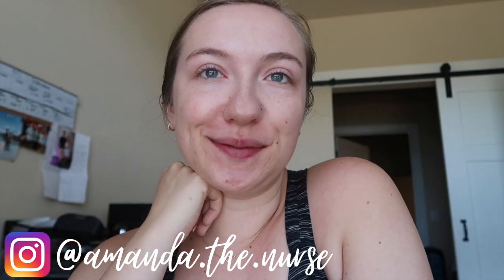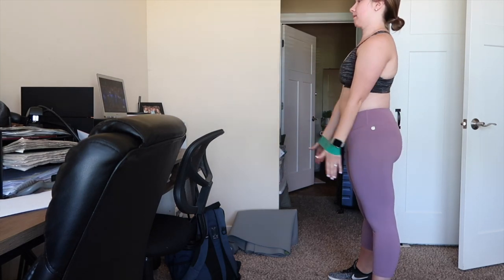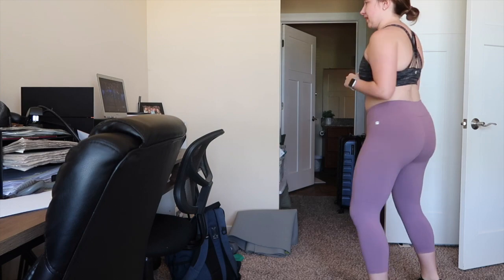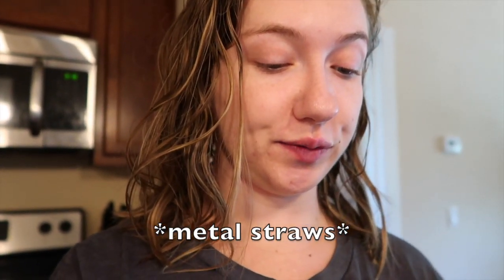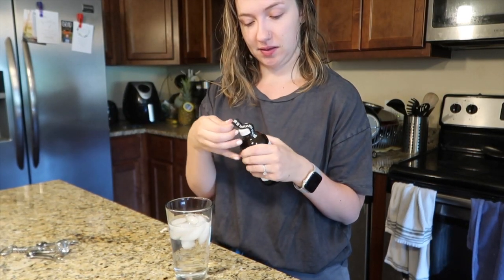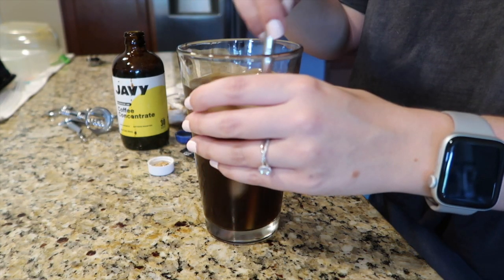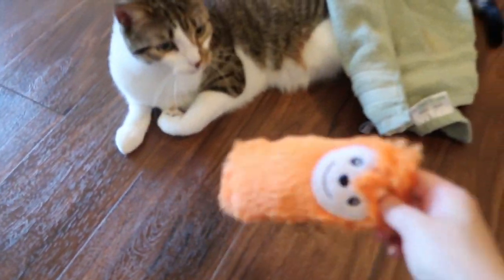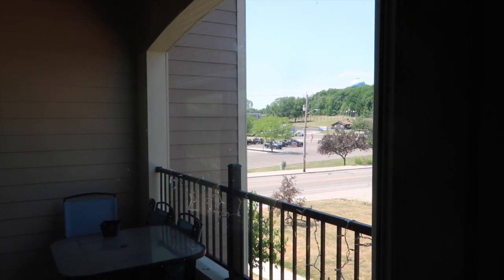vlog: summer morning routine, new coffee recipe, workout with me & more!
i n   t h i s   v i d e o:
my summer 2021 morning routine, aka sleeping in and taking my time. I also try out a new coffee brand, workout, and clean up around the apartment!

c o n t a c t / s o c i a l  m e d i a  :

a b o u t    m e :
hi! my name is amanda I am a 24 year old nurse who lives in madison, wi! I currently work the night shift on a busy postpartum unit! I am also working on paying off the over 100k in student loans I have accumulated through my time in college. my channel focuses on my day to day life as a millennial nurse who is in debt and includes lots of vlogs & finance chats!